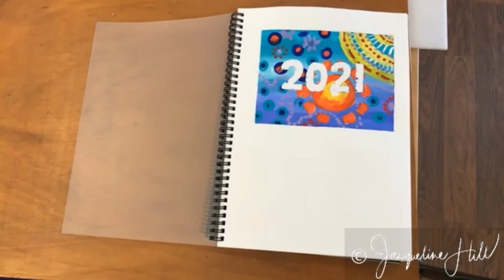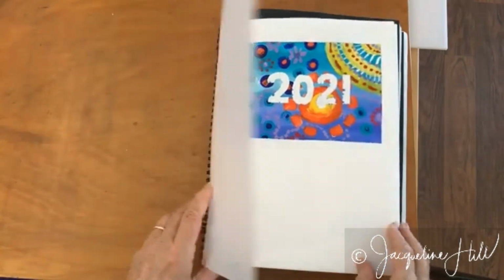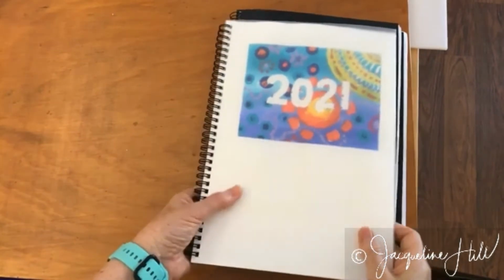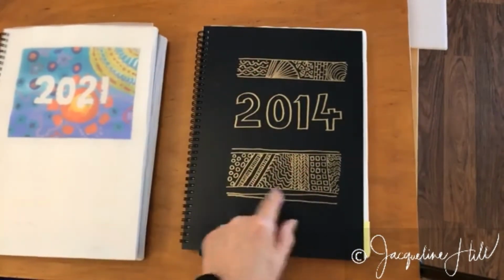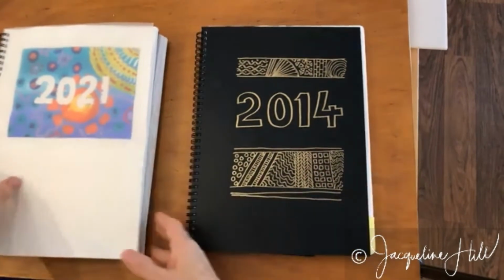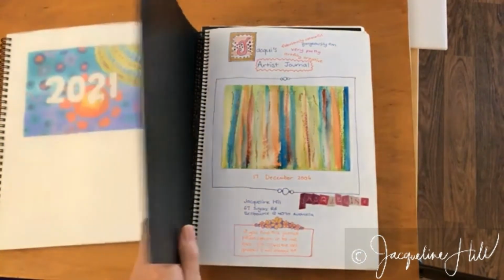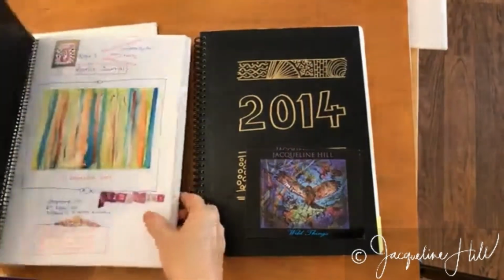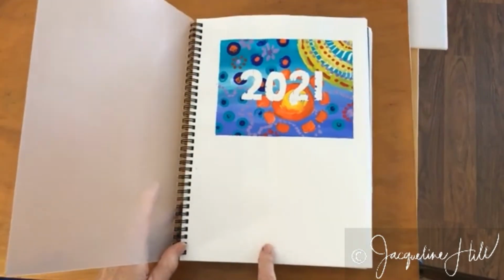Ninja Art Tip #66 Ideas for Decorating Your Art Journal Cover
When decorating your art journal cover, there are actually some helpful techniques that will make it easier to fill up the rest of it 📔.

Check out this video to find out what they are.